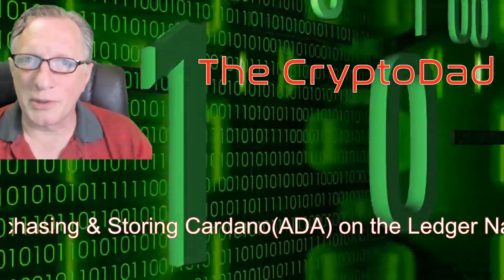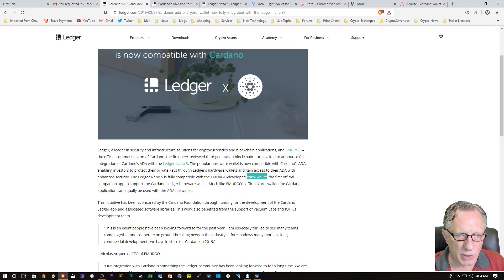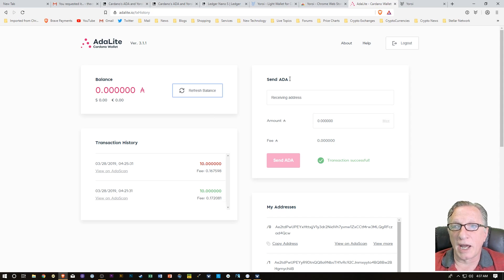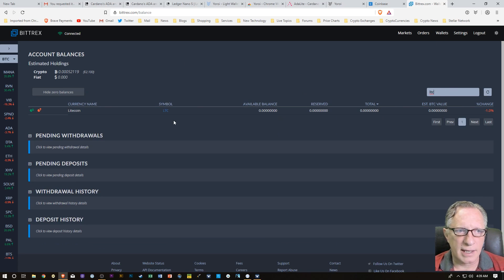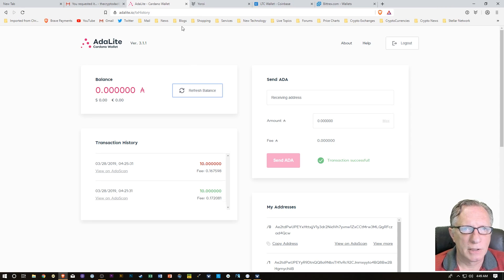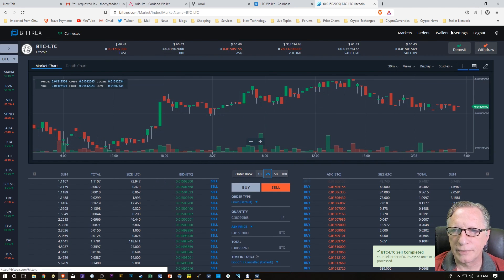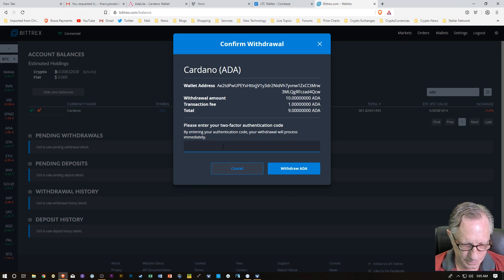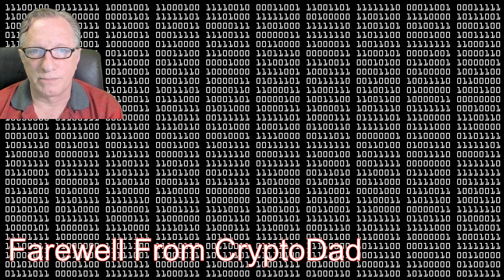How to Buy & Store Cardano (ADA) on a Ledger Nano S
New Ledger Nano X !!!

The CryptoDad shows you how to Buy & Store Cardano (ADA) on a Ledger Nano S

3MssiN2oYf3fThvMUfVGziPdnkG1Bp7JQP
0xEB5DF9A76e24516c49fBaBb082906E87242Fb315
MVTh6FECgK17wRZ8Mi4gkRPpCM5j3xrCot
3CyFak27g5DernPEBttQ3fCS5uhTfu524G
rMvMUNxrgwvNnrZV4PFT56MZcY9rJiUh8M